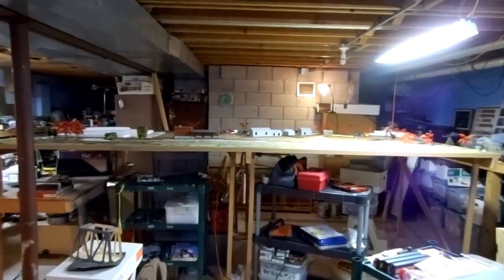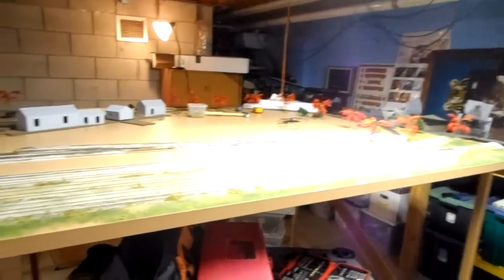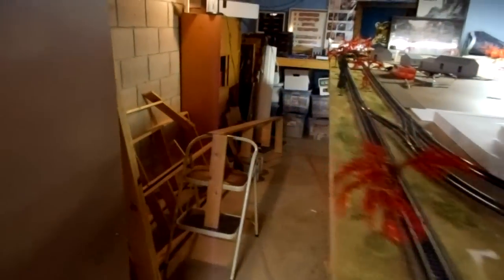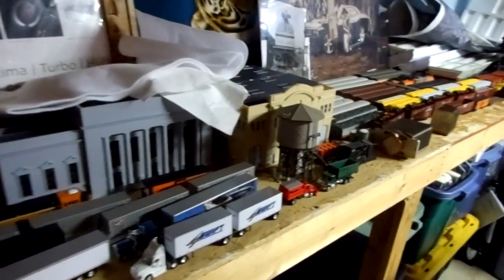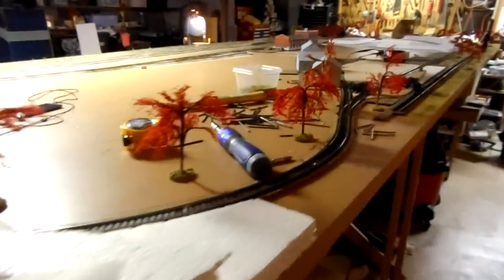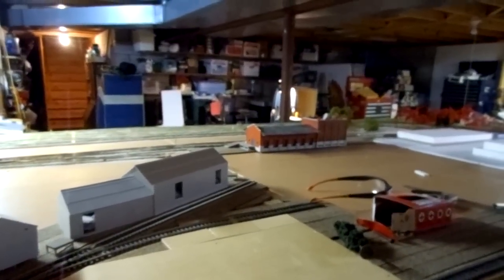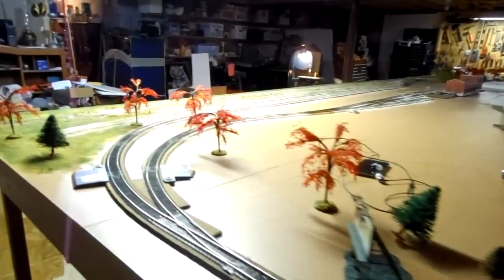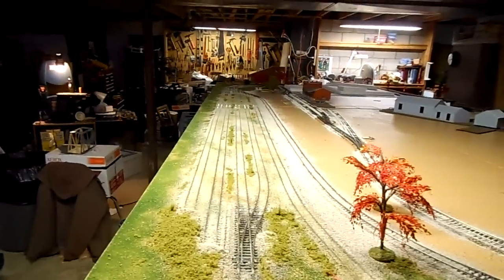Milwaukee Road Electrified layout update 2